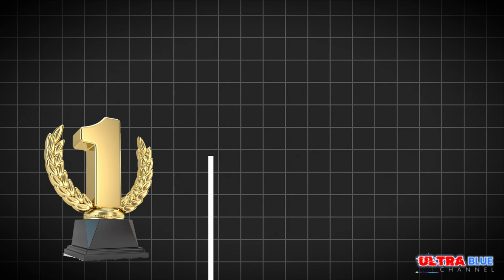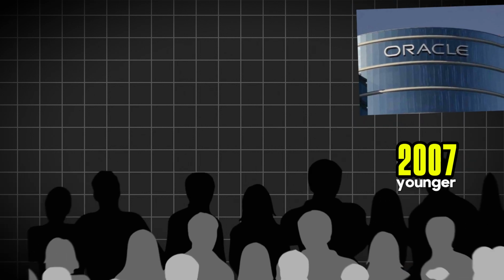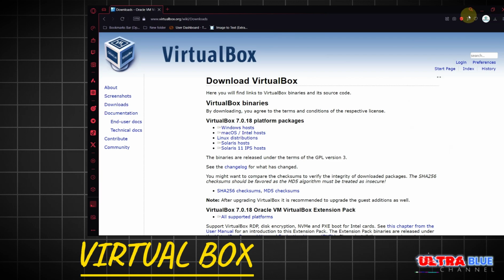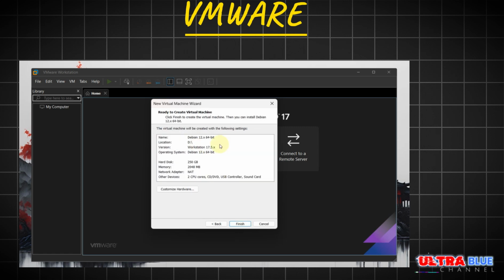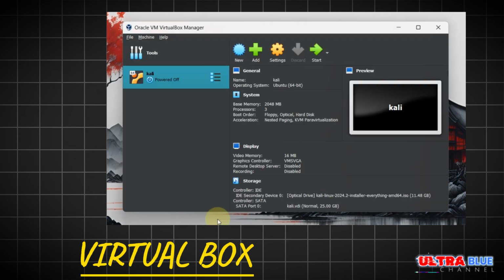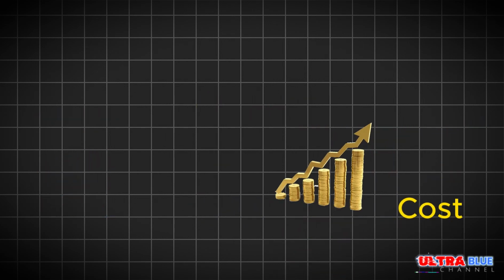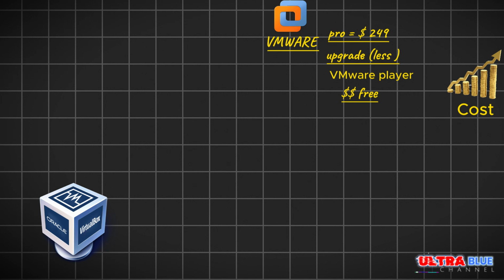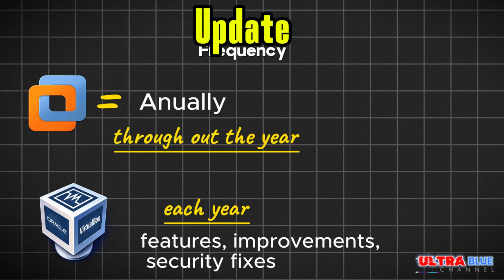VMware vs Oracle VirtualBox: Best Virtualization Tool for 2025 (Performance, Ease of Use & Price)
Welcome to Ultra Blue—where Dartoes delivers cutting-edge tech insights! Are you stuck choosing between VMware and Oracle VirtualBox for your virtualization needs in 2025? In this in-depth Ultra Blue comparison, Dartoes breaks down everything you need to know, including performance under heavy workloads, ease of use for beginners and professionals, pricing, installation processes, and update schedules.

🔍 What You’ll Learn on Ultra Blue:

✅ Performance: Which tool delivers the best performance when pushed to its limits?
✅ Ease of Use: How simple is it to install and operate for users at any skill level?
✅ Pricing & Value: A detailed breakdown of cost-effectiveness for both VMware and VirtualBox.
✅ Updates & Support: Which platform offers a superior update schedule and long-term support system?

Whether you're a tech enthusiast, an IT professional, or new to virtualization, Dartoes' expert review on Ultra Blue will help you decide the best virtualization tool for your needs in 2025.

📌 Timestamps:

0:00 – Introduction
0:21 – Overview of VMware and Oracle VirtualBox
0:48 – Installing VMware
1:03 – Installing VirtualBox
1:57 – Performance Comparison
2:30 – Pricing Breakdown: VMware vs. VirtualBox
3:02 – Update Schedules & Long-Term Support Analysis
3:43 – Final Verdict: Which Virtualization Tool Wins in 2025?